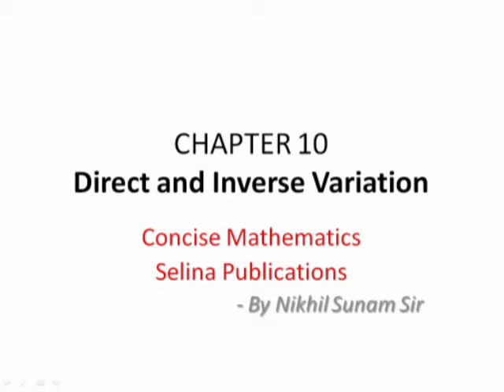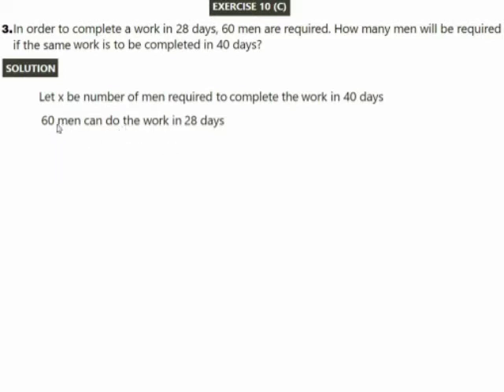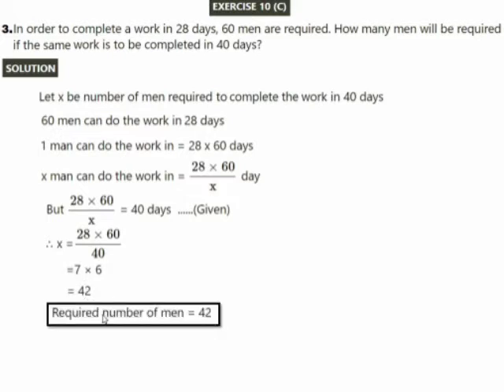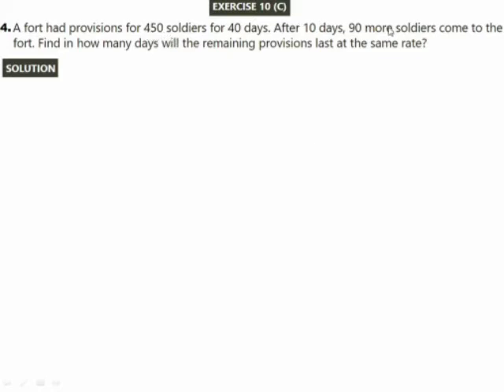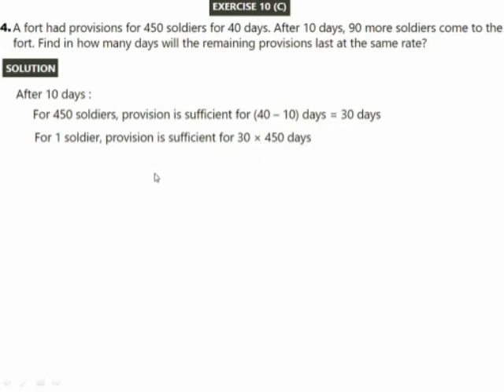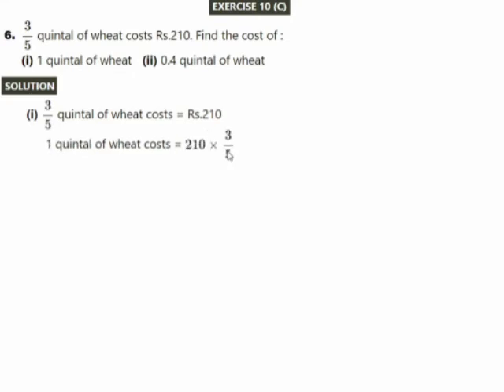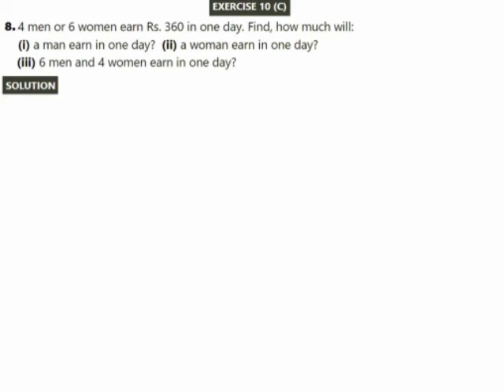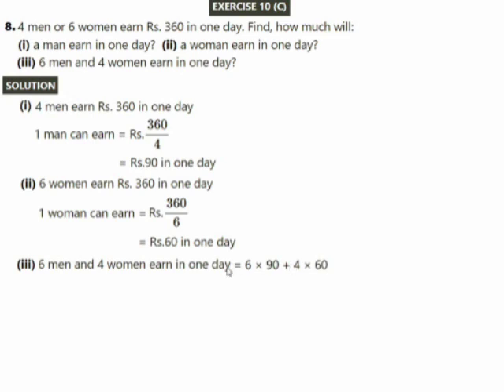Class 8 ICSE Direct and Inverse Variation |Part 5